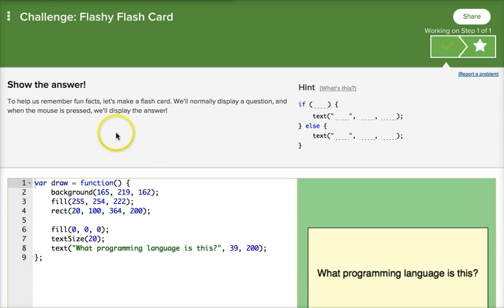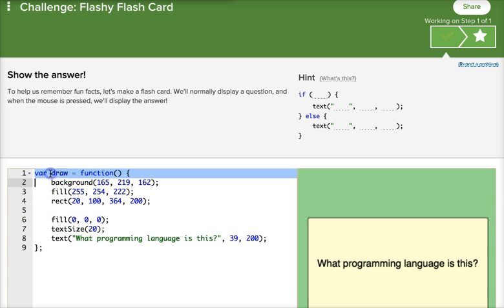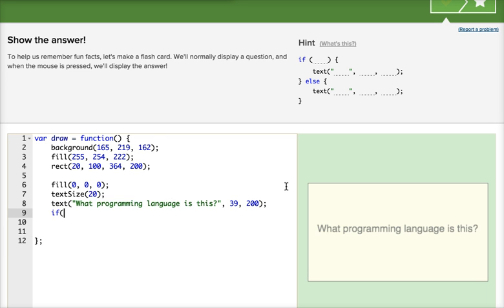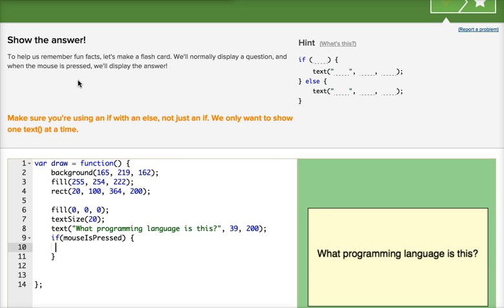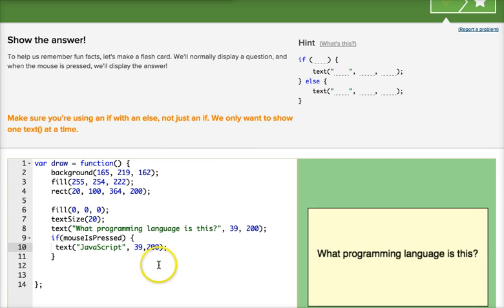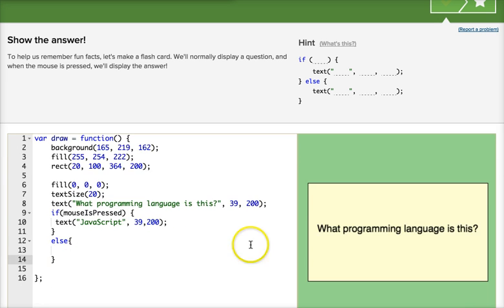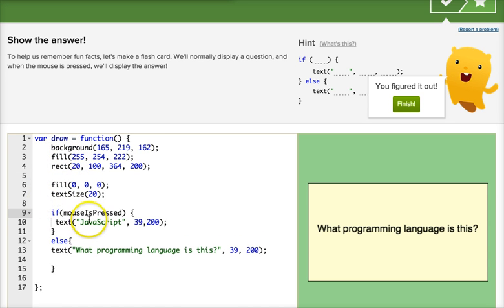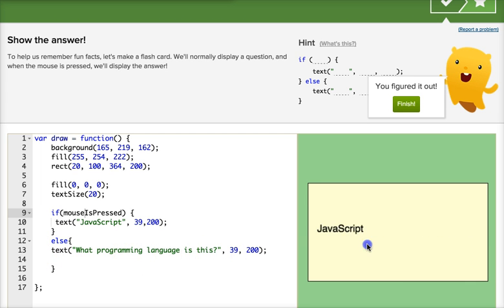Khan Academy Flashy Flash Card Challenge